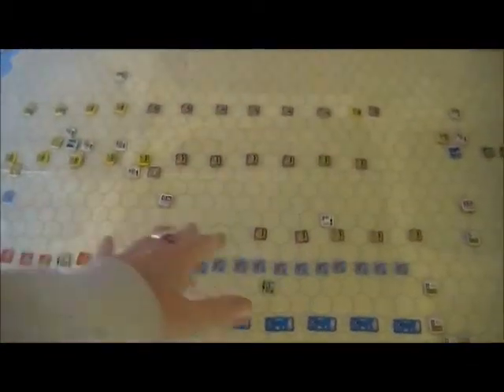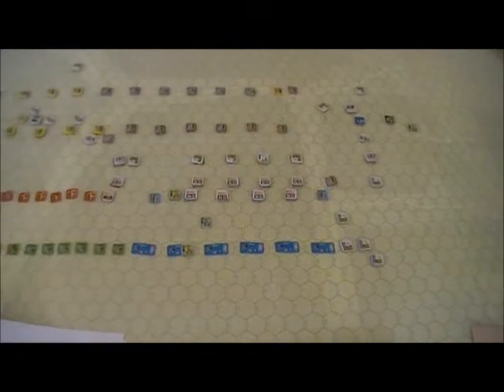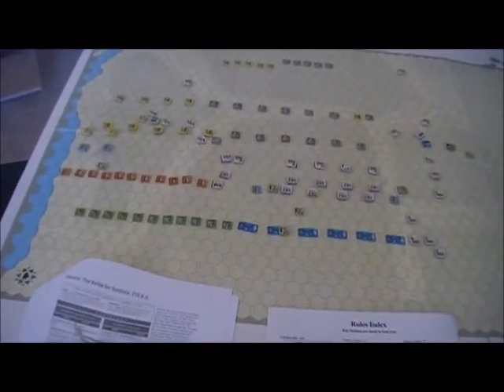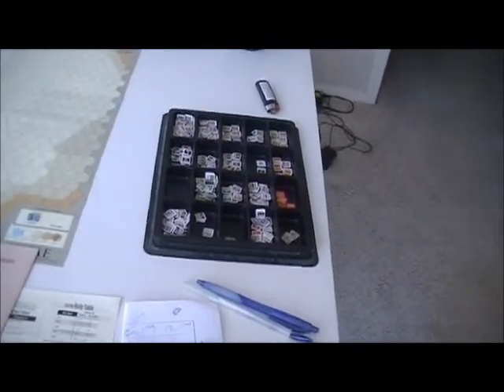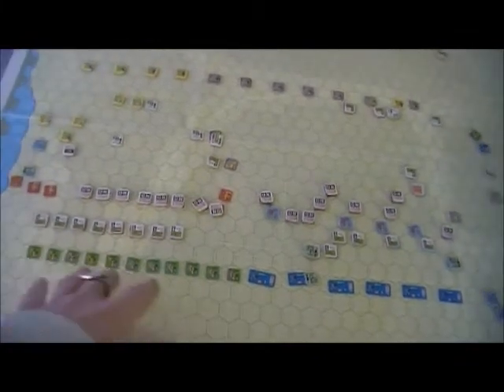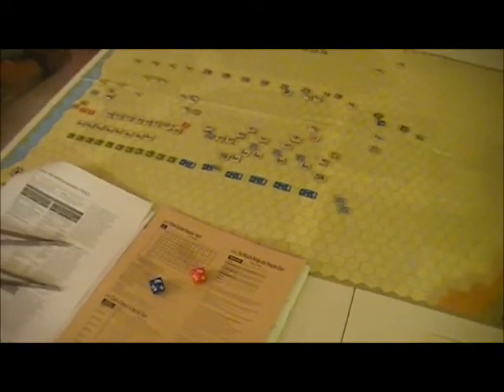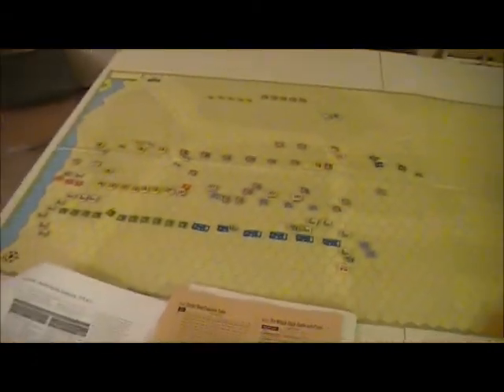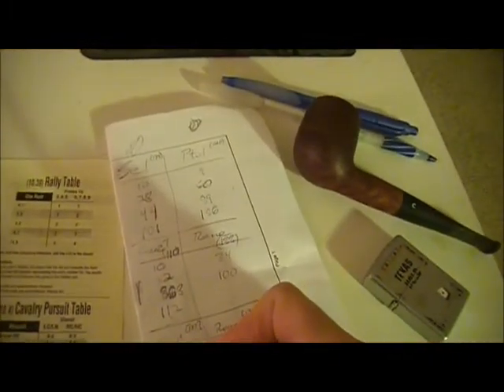SPQR - Caralis 2